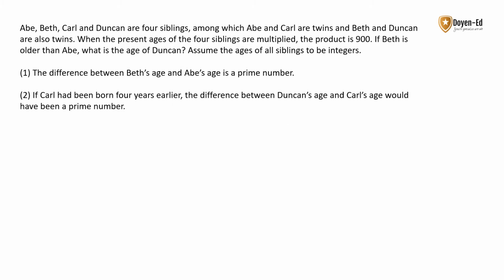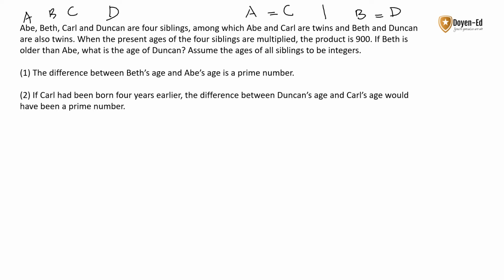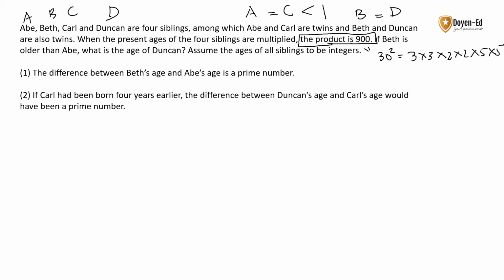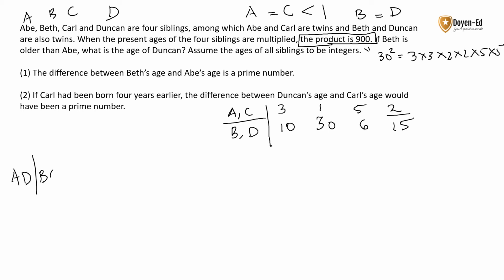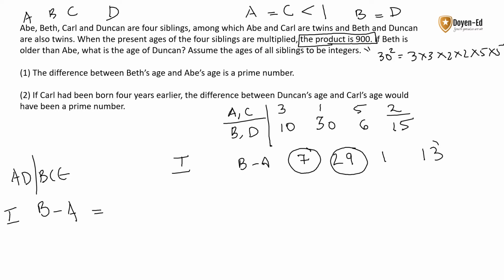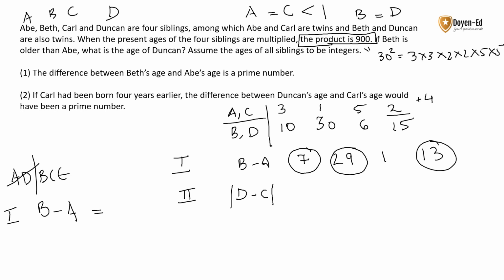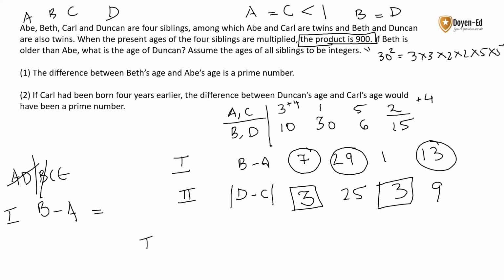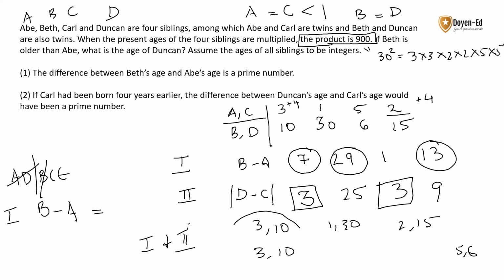GMAT Data Sufficiency- Part 7